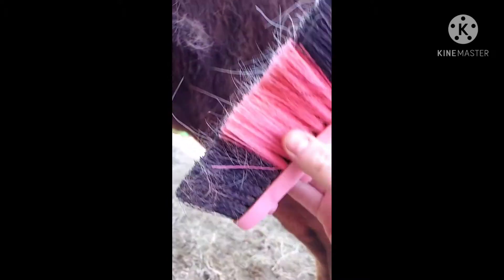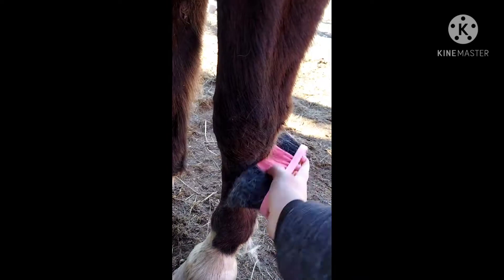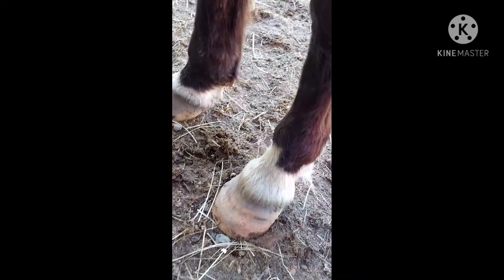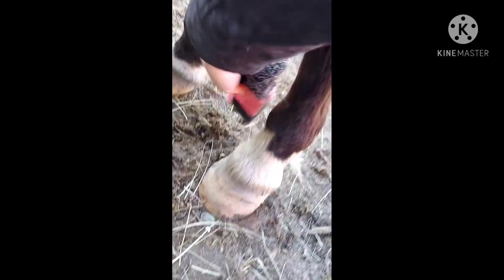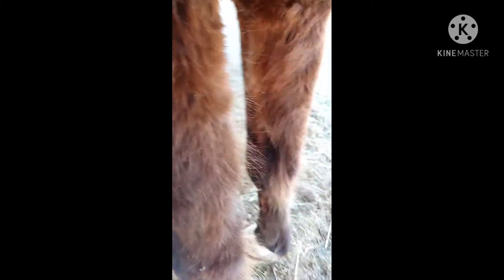part 2! how to use a hard bush!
part 2 of my grooming series